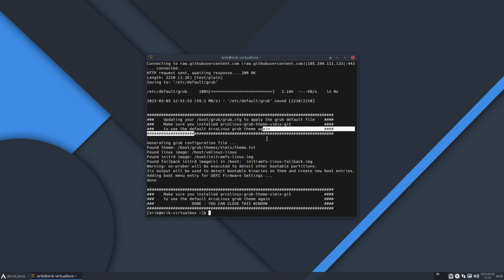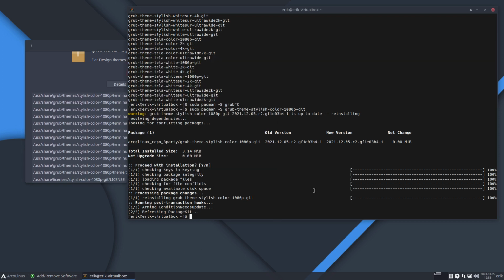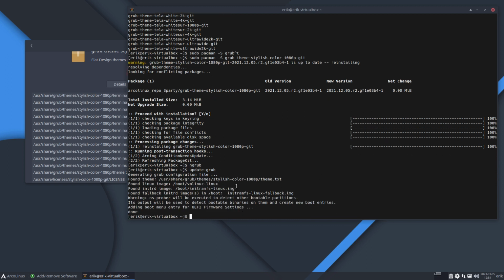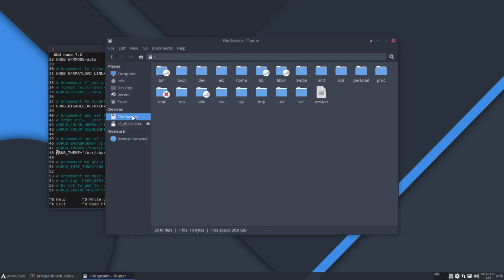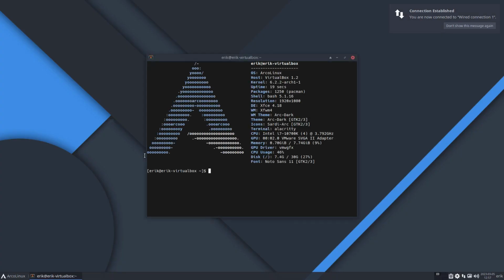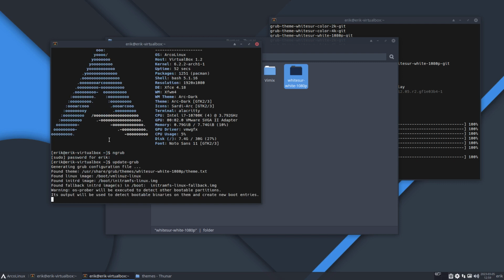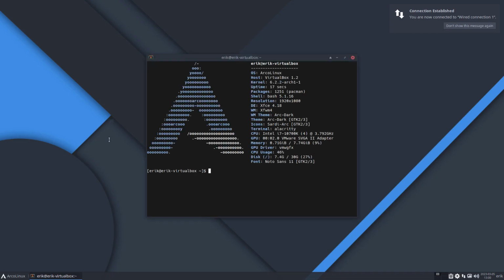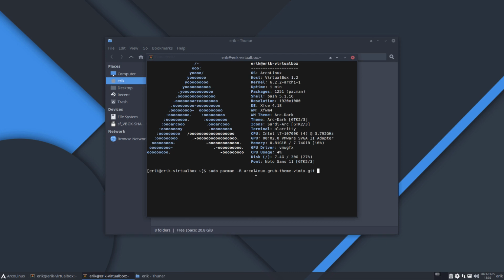ArcoLinux : 3342 Playing with third-party grub themes and back to the ArcoLinux default theme